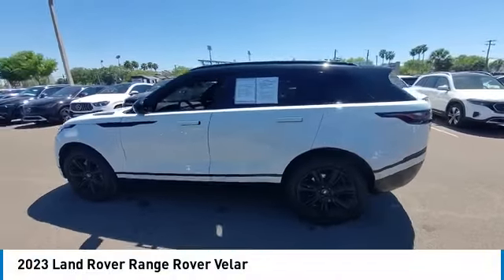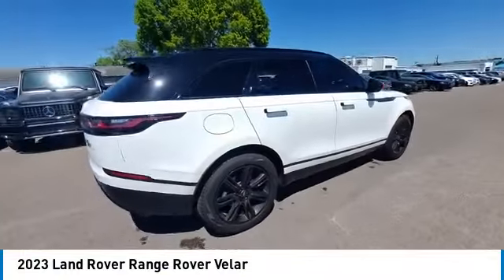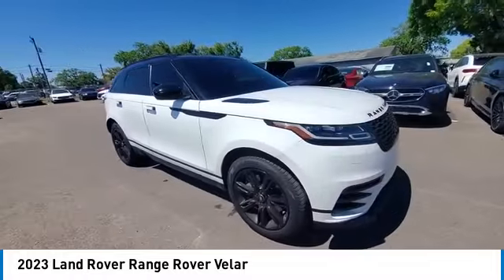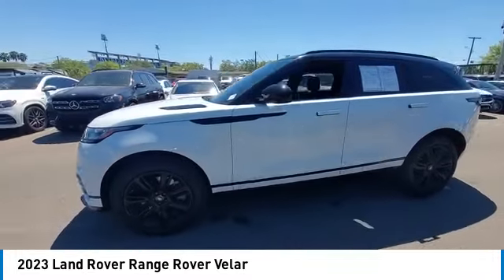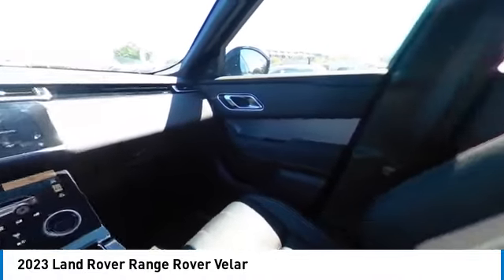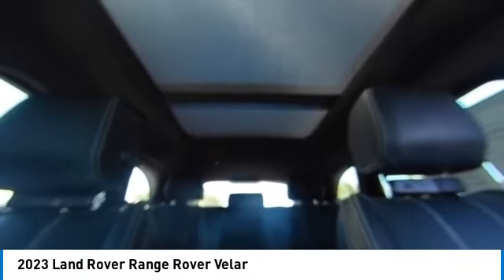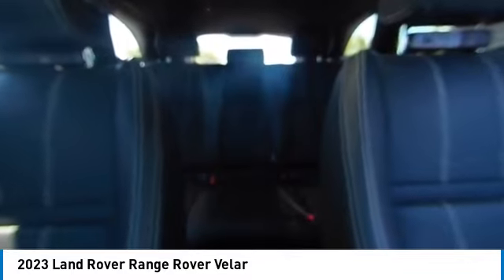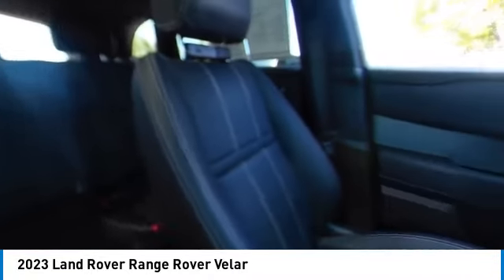2023 Land Rover Range Rover Velar 365772